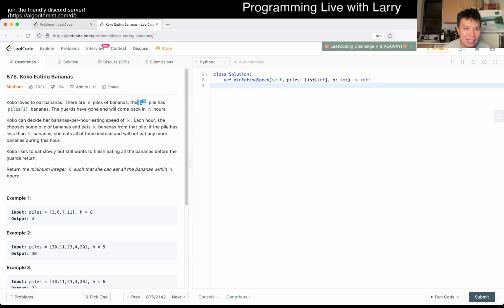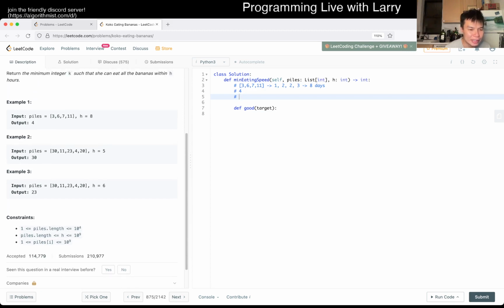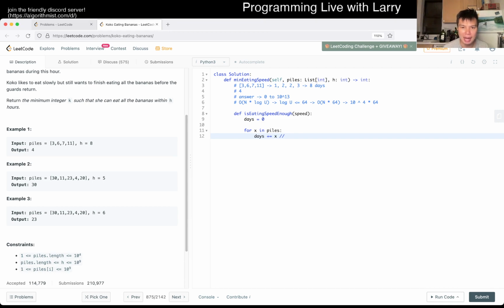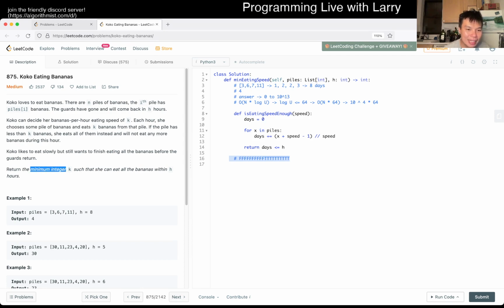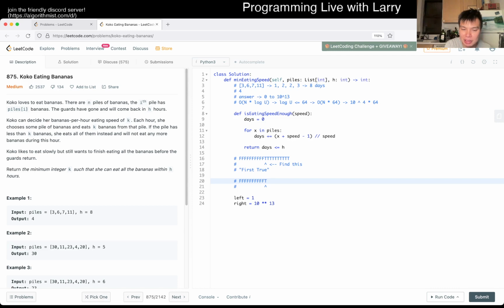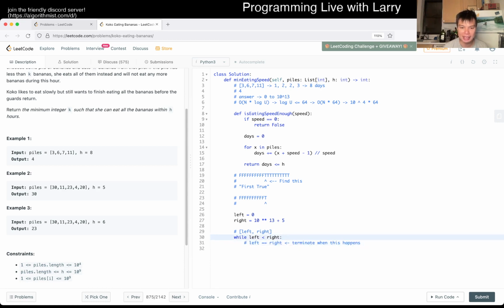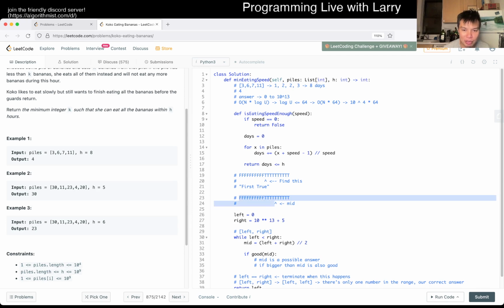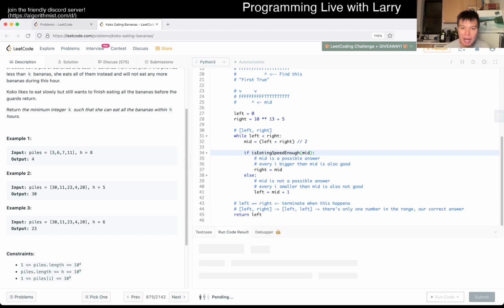Daily Leetcode #660: Jan 20, 2022 - 875. Koko Eating Bananas